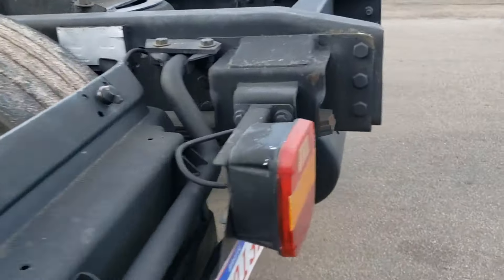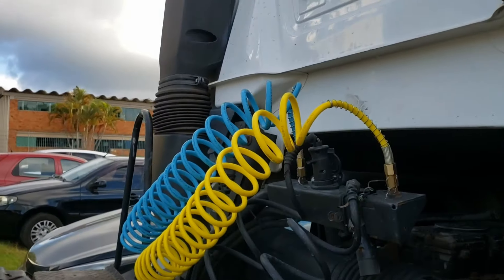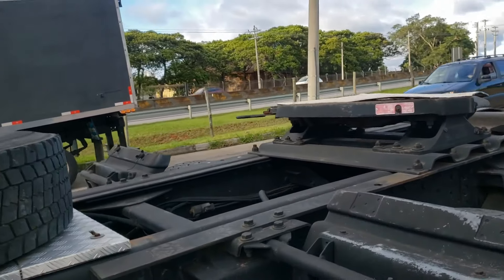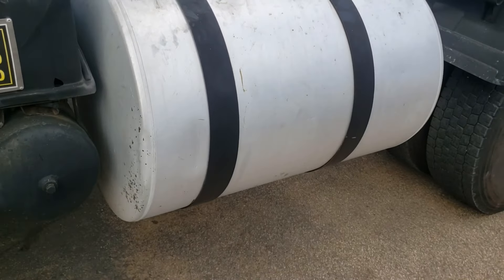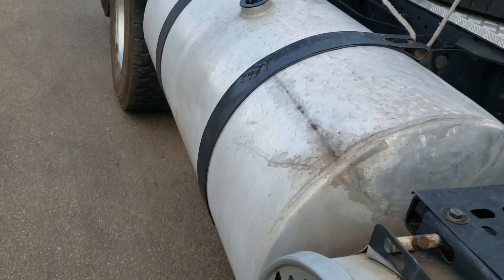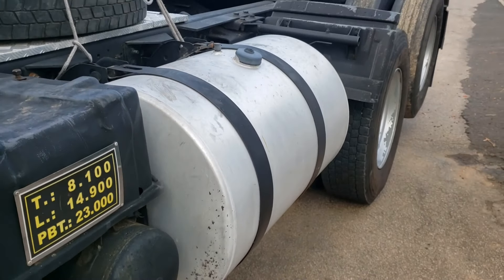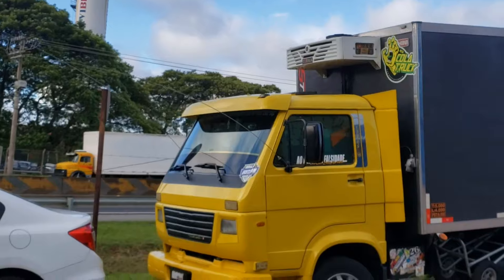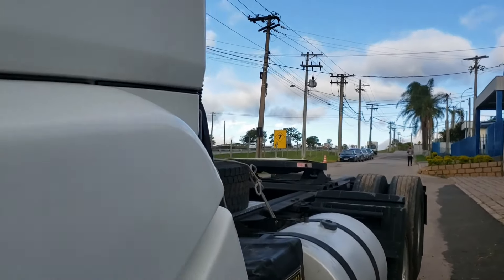POR QUE NÃO DEI INÍCIO NA TRANSFORMAÇÃO DO CAVALO?🤔